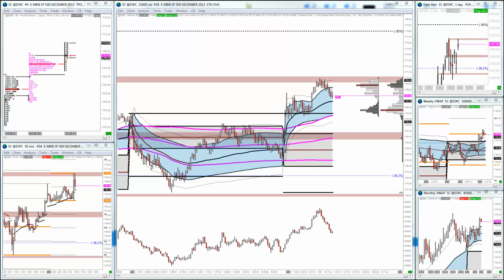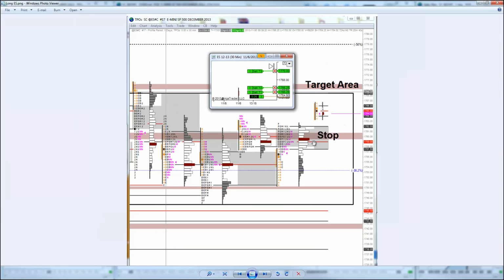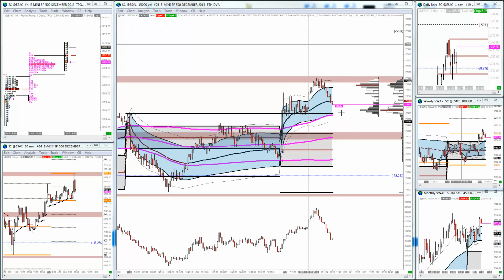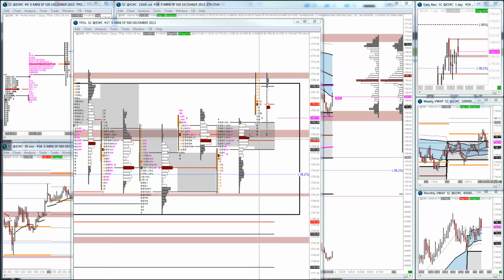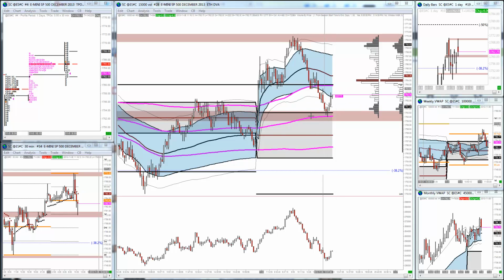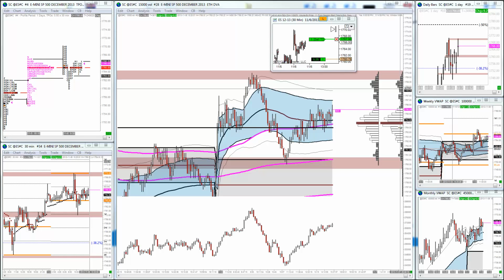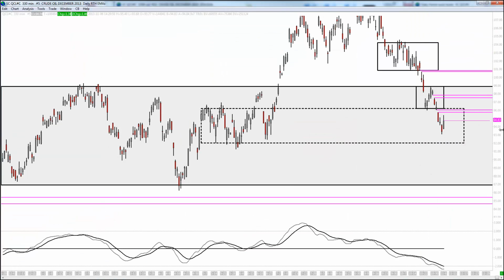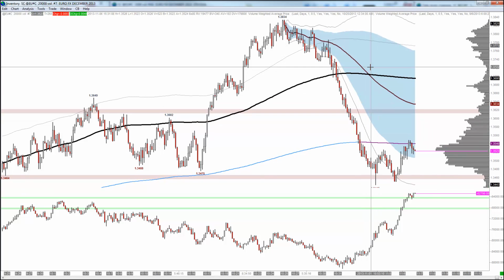SP500 outside day at the all time highs, Private Banker Ryan 11.06.2013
Position trading E-mini SP500 with the Mini Banker